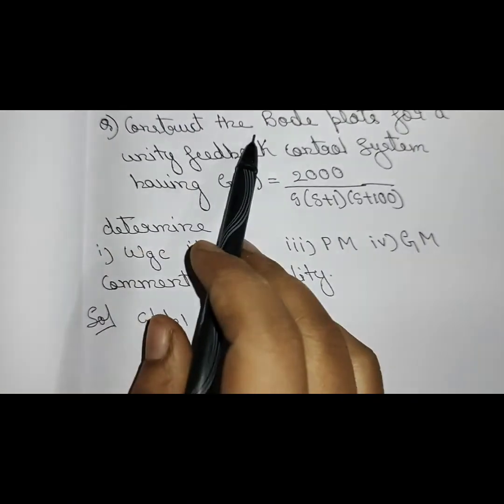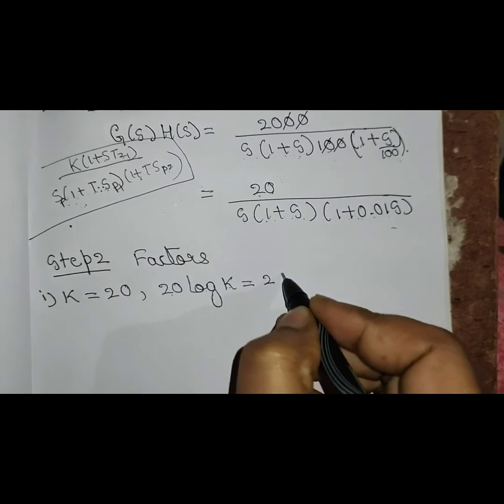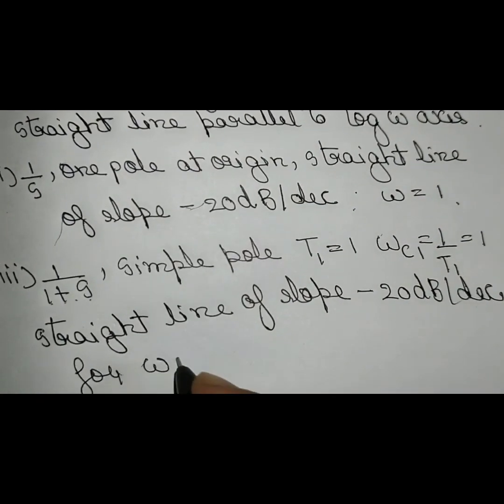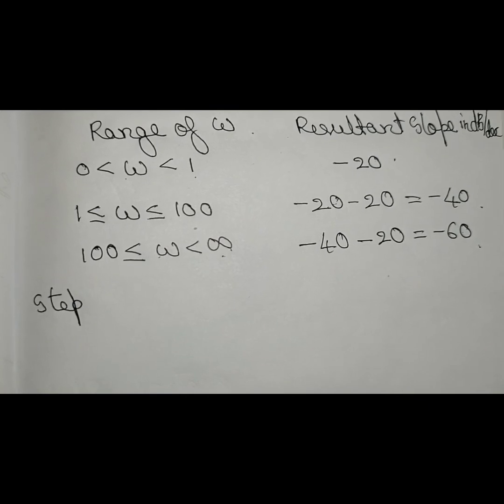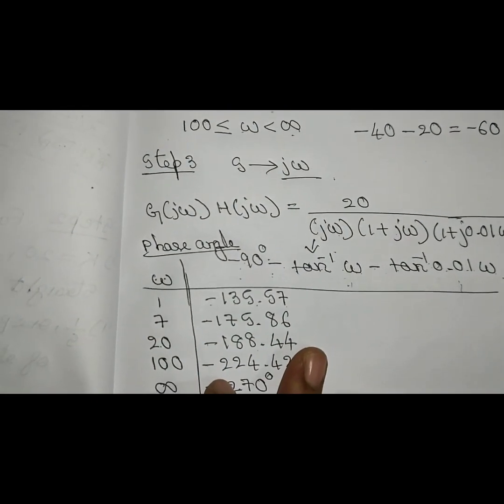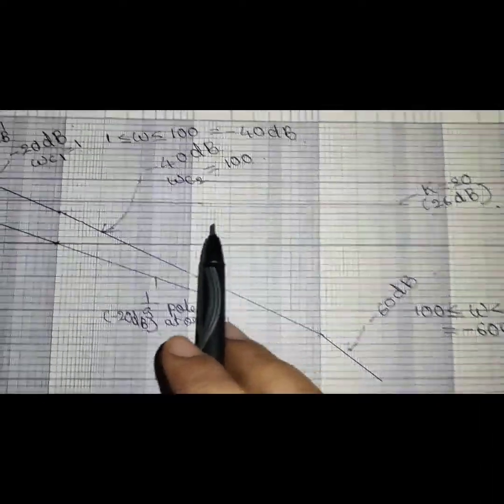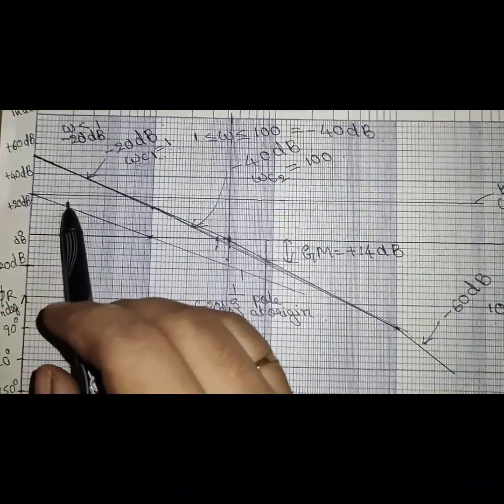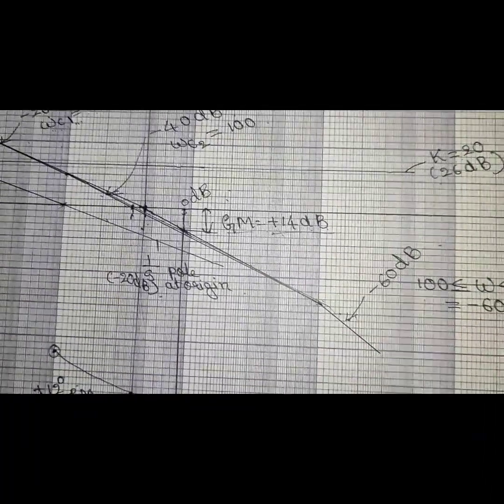VTU Question Paper Question Bode plot problem explained step by step|subscribe